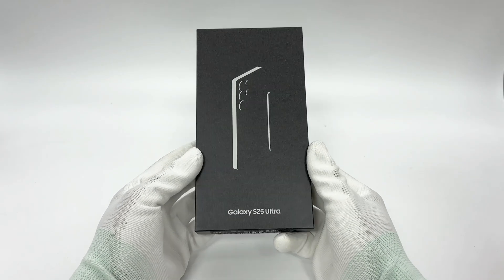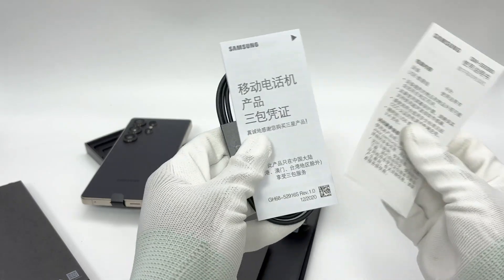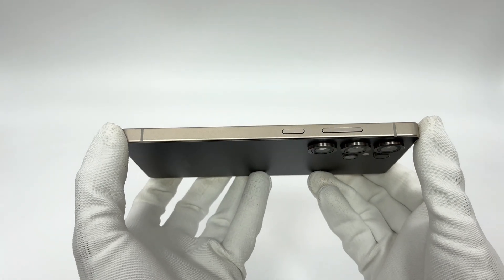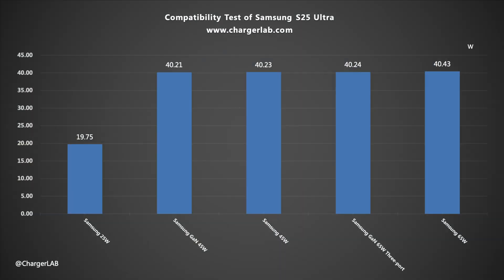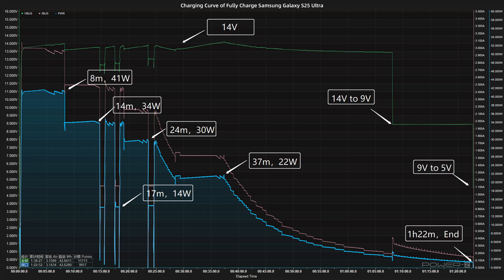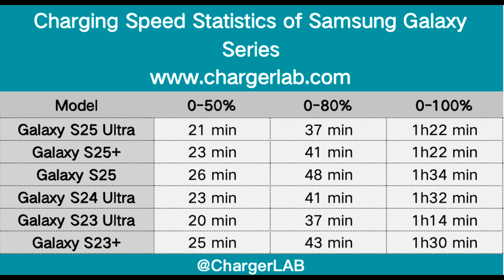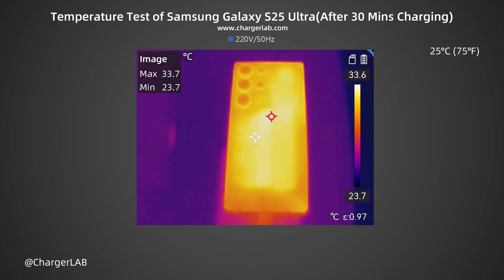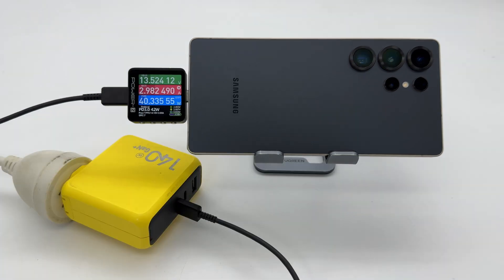Charging Review of Samsung Galaxy S25 Ultra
Introduction
As the iterative work of the S series after ten years of hard work, the Samsung Galaxy S25 Ultra not only continues the top configuration genes of the "Android King", but also achieves breakthroughs in lightweight body, screen display and AI interactive experience, becoming a new benchmark in the field of straight-screen flagships.
It is equipped with Snapdragon 8, 6.9-inch 2K AMOLED screen, 5000mAh battery, and supports 45W wired fast charging. Let's follow ChargerLAB to see the charging performance of Samsung Galaxy S25 Ultra.

Chapter
0:00 Intro
2:28 Compatibility Test
3:30 Full Charging Test
4:49 Temperature Test
5:54 Summary